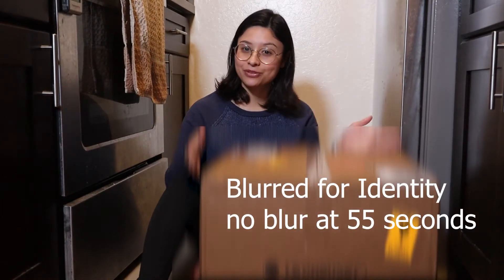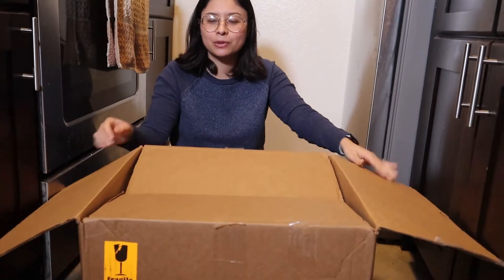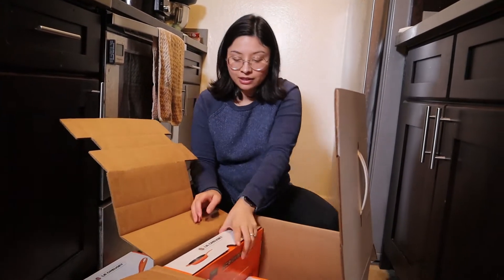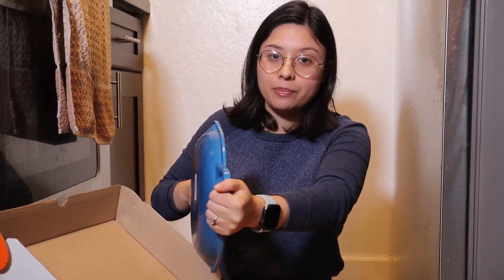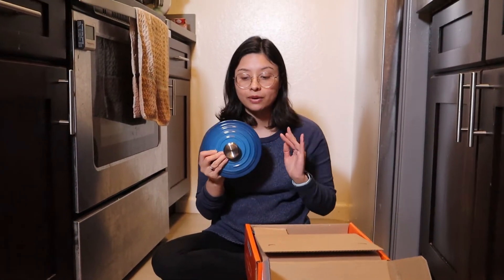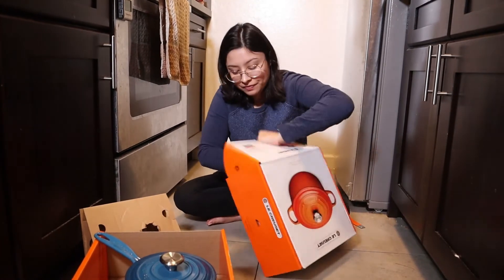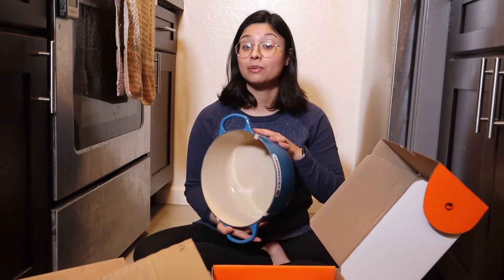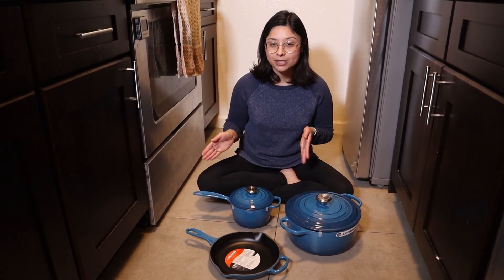Unboxing "Five Piece" Le Creuset Blue Tone Cookware Edition